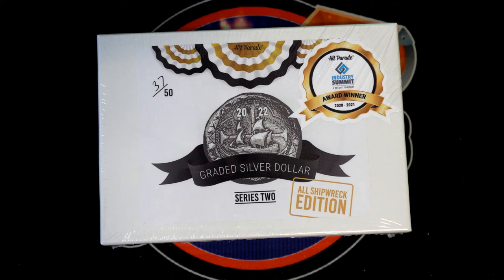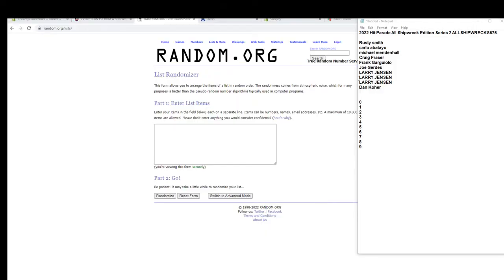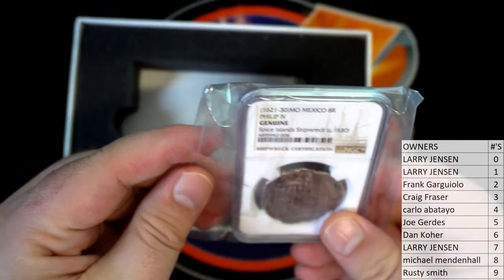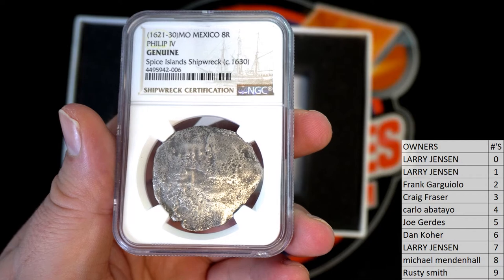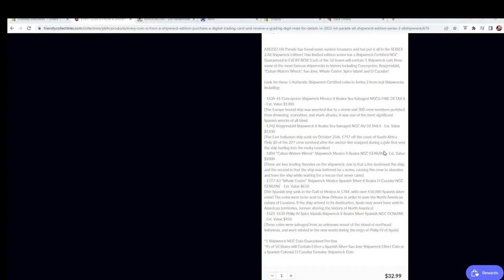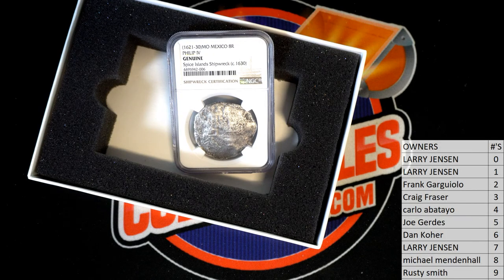2022 Hit Parade All Shipwreck Edition Series 2 ALLSHIPWRECKS675